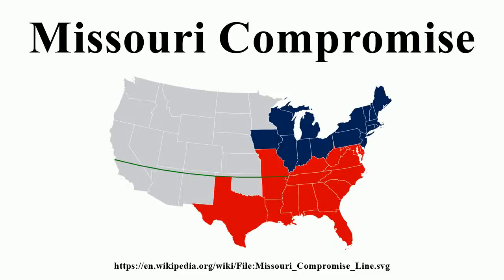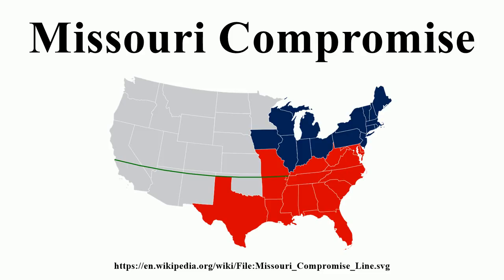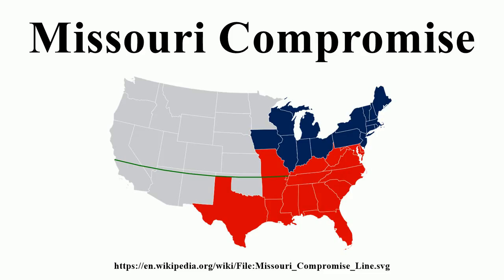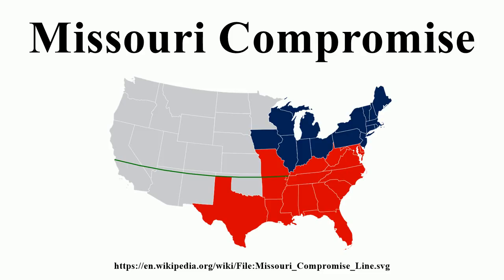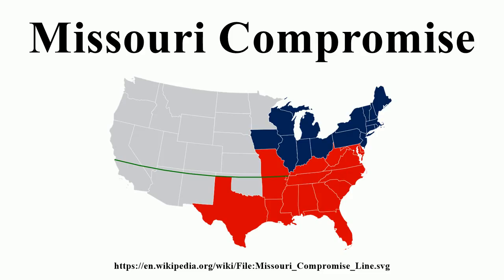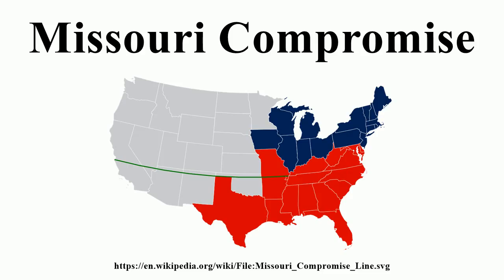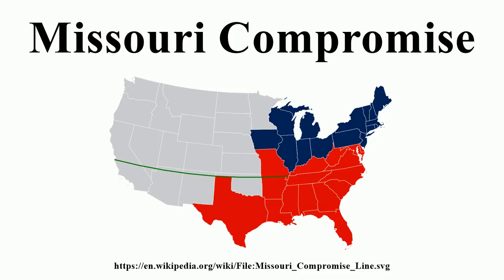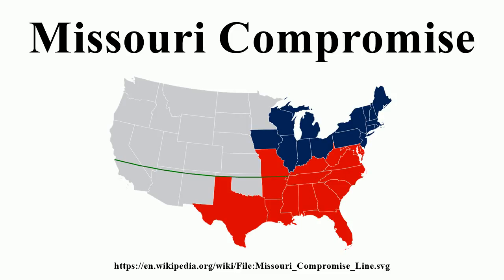Missouri Compromise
Image-Copyright-Info
Author-Info:   Tintazul: Júlio Reis derivative work: JWB (talk)

Image-Copyright-Info